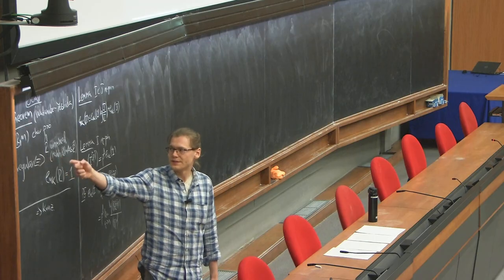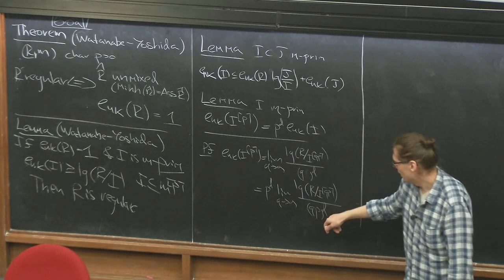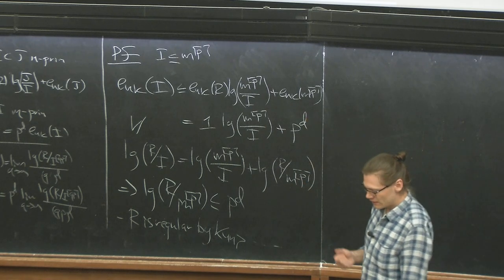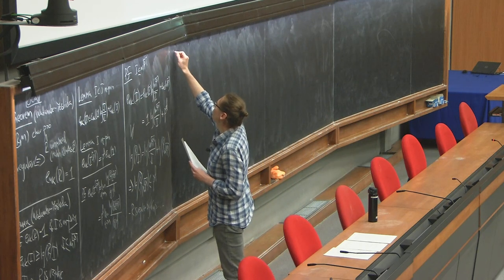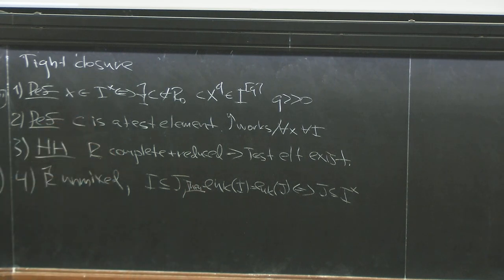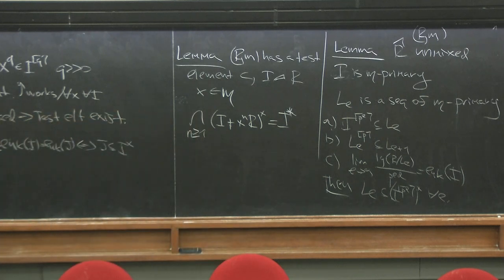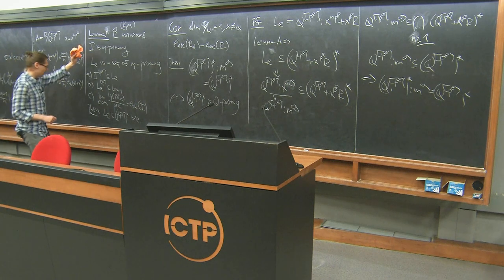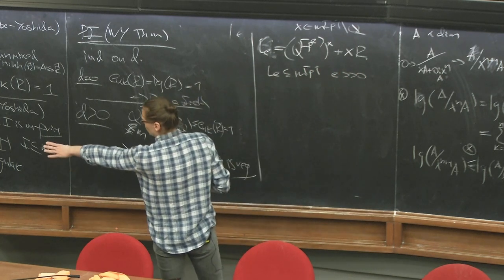Singularity invariants in positive characteristic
Speaker: I. SMIRNOV (Basque Centre for Applied Mathematics, Bilbao, Spain)